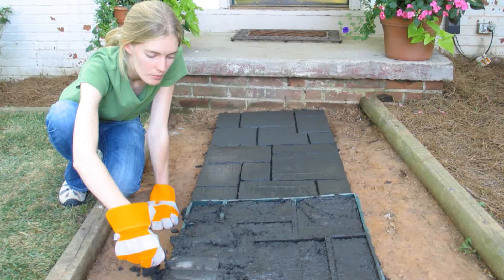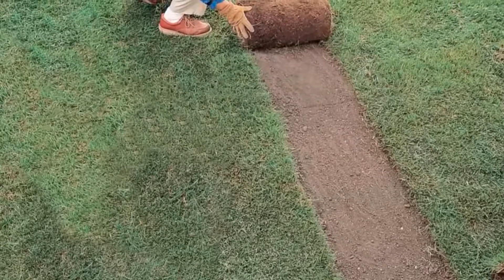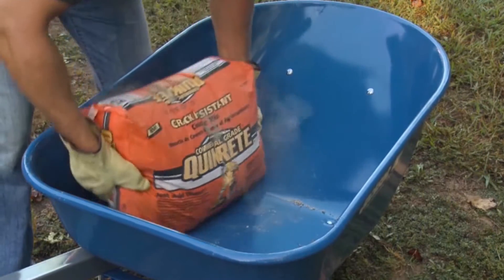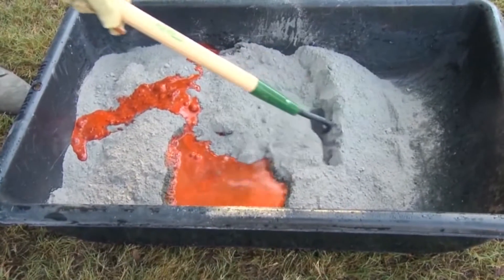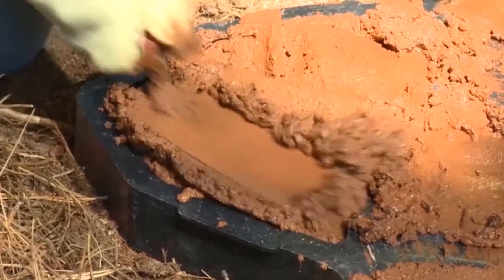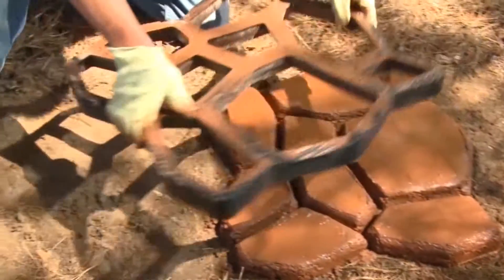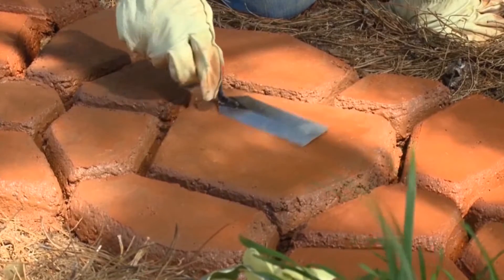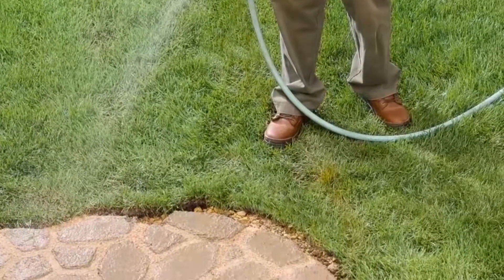Build a Custom Walkway with Reusable Concrete Forms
Laying conventional stone or brick pathways can be work intensive and time consuming. Home improvement expert, Ron Hazelton, shows you how to build your own custom walkway using a system of reusable concrete forms from Quikrete.